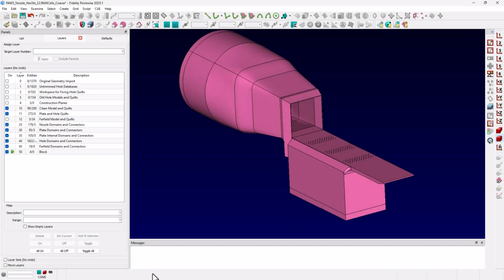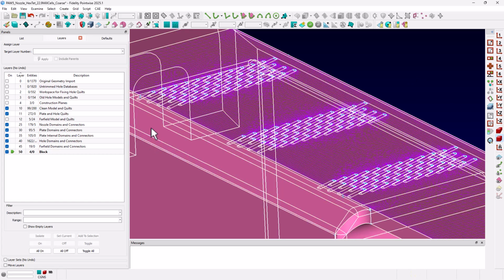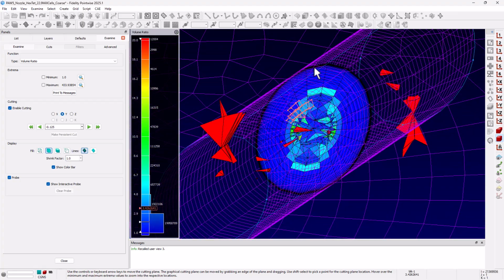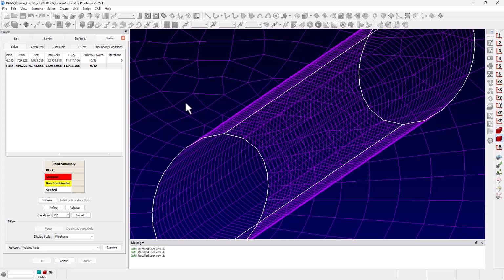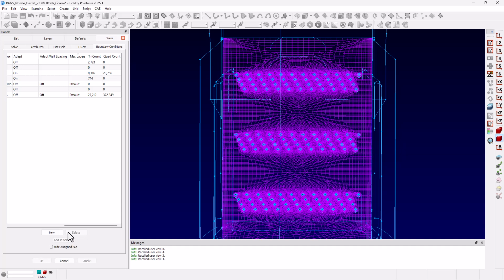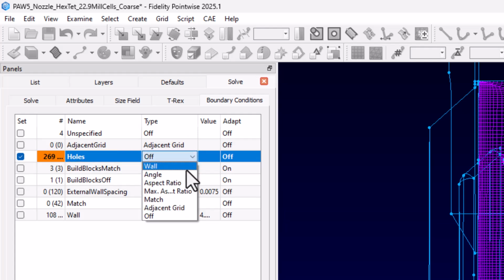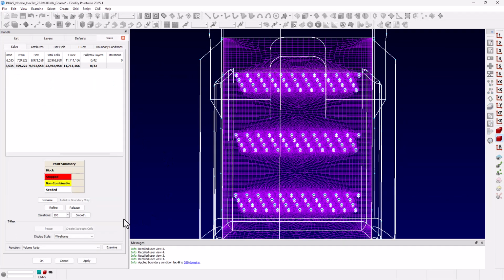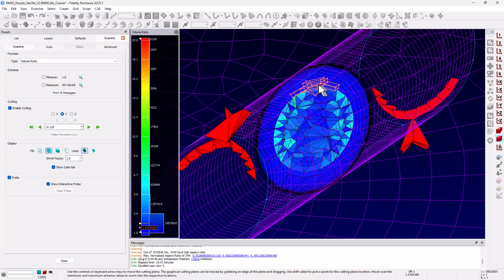Fidelity Pointwise: T-Rex Wall Boundary Condition | Improve CFD Mesh Quality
Boost your CFD mesh quality with the new T-Rex wall boundary condition in Fidelity Pointwise's volume solver! Learn how to control Max Layers for specific regions like cooling holes, improve mesh transitions, and reduce large volume ratios─perfect for aerospace and propulsion simulations.

Have a great Tuesday and happy simulating!